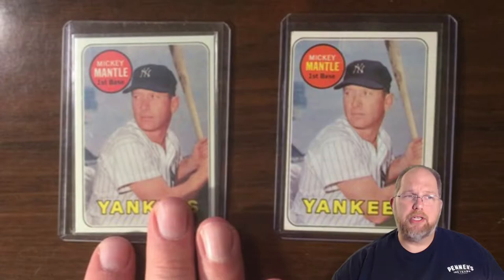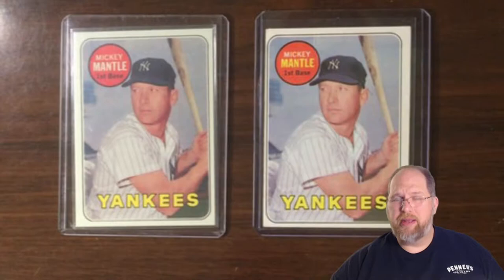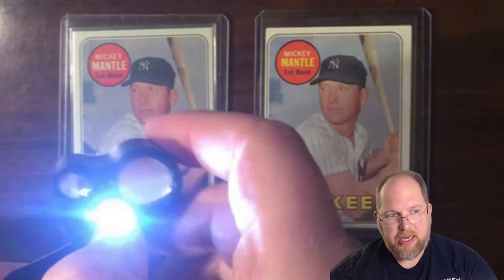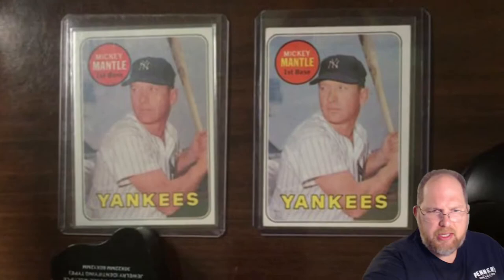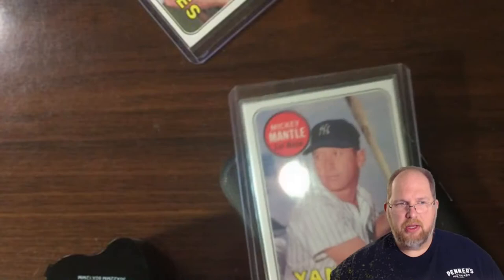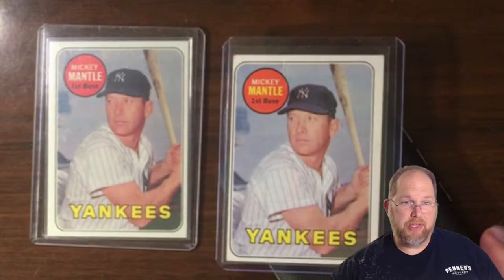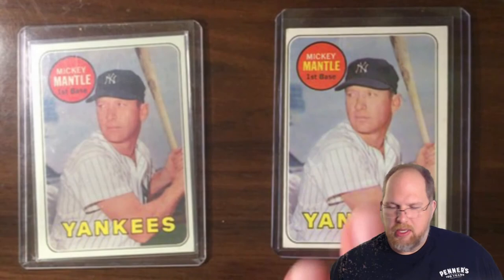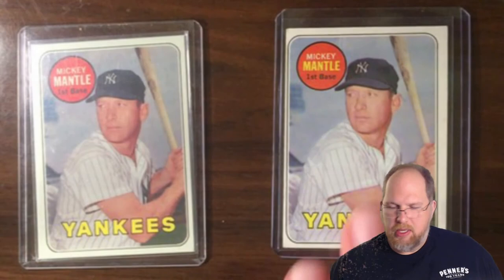Fake Cards with the 1969 Topps Mantle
In this video, we talk about how to determine if baseball cards are fake using the 1969 Topps Mickey Mantle as an example. We use several tools to show important differences between real cards and counterfeit cards.

UV Flashlight
Jeweler's Loupe
Ryan Patrick Nolan's book "Spotting Fakes"